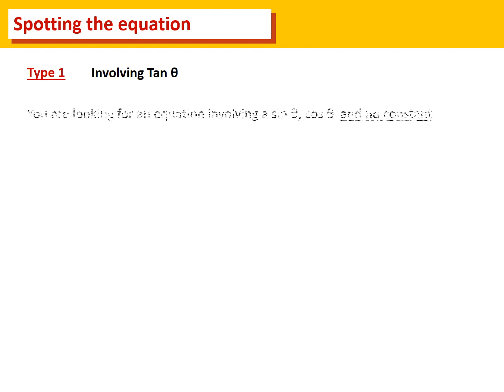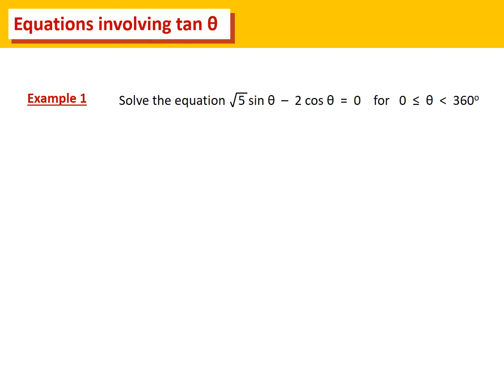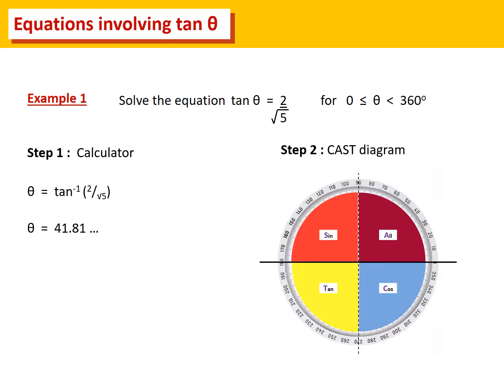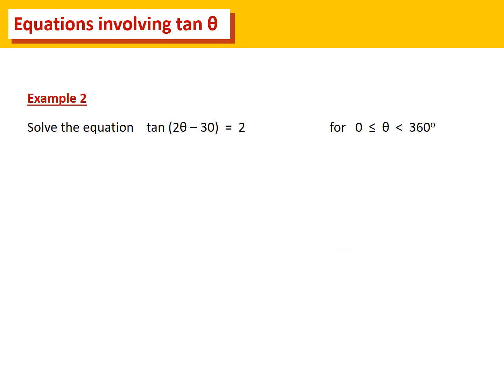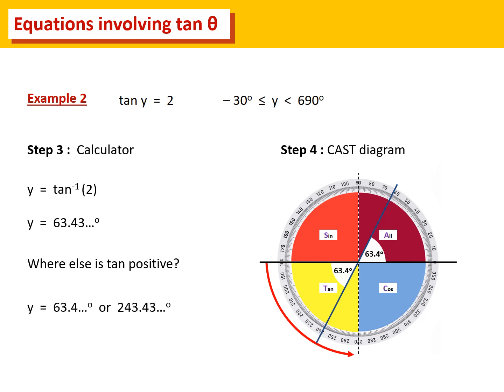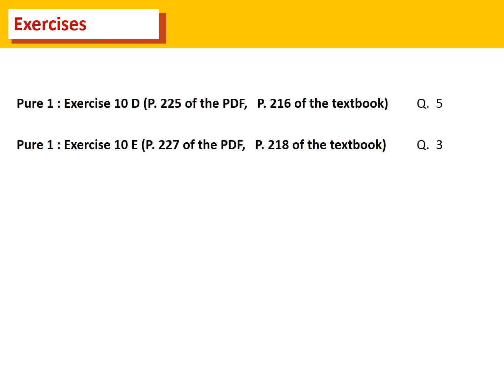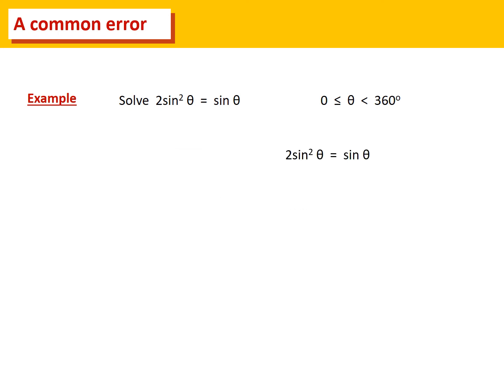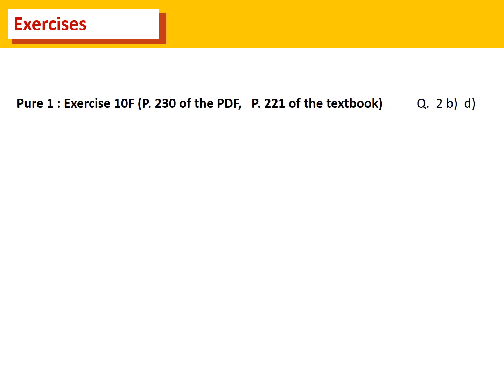SOLVING TRIGONOMETRIC EQUATIONS PART 2